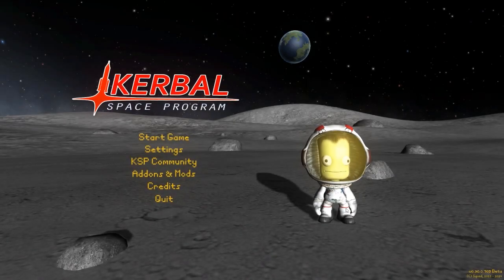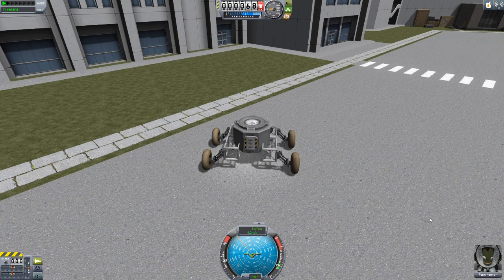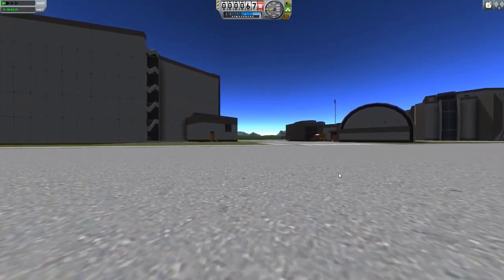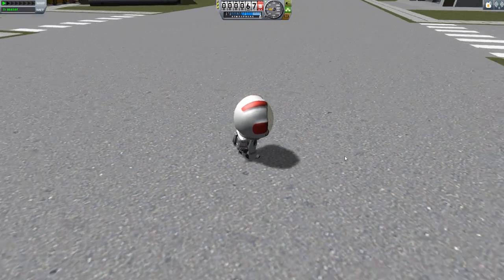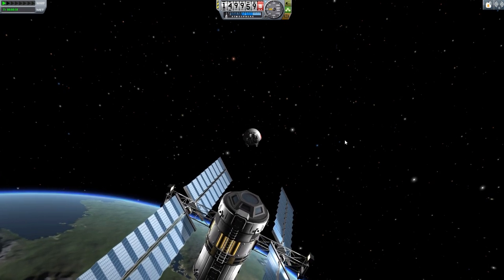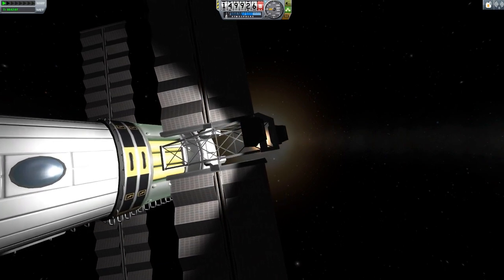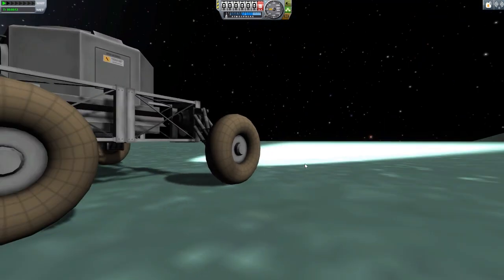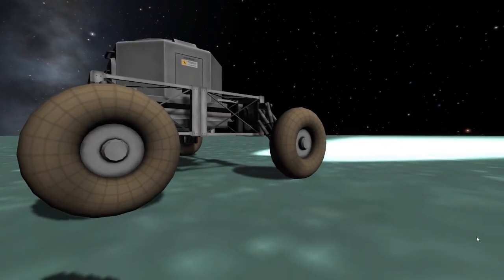KSP Mods - First Person EVA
In this episode I mess around with the First Person EVA that adds into the game the ability to see the world through your Kerbals eyes.